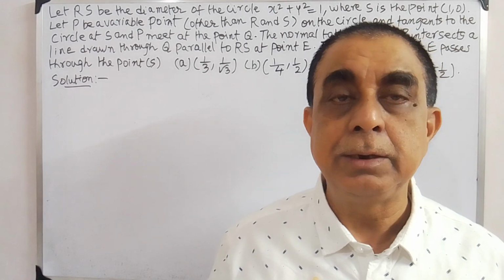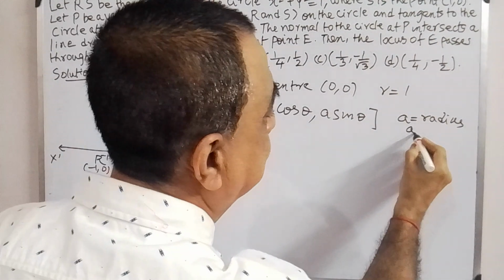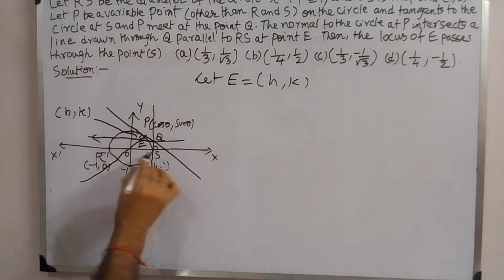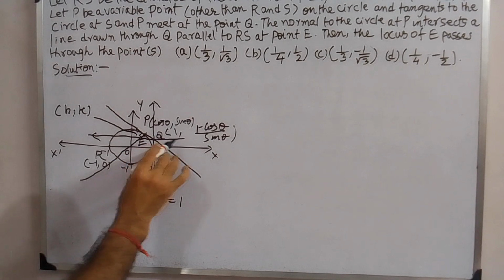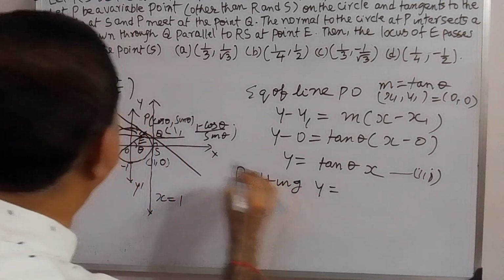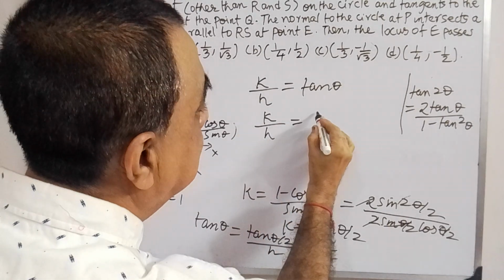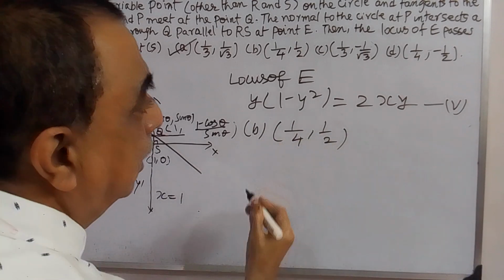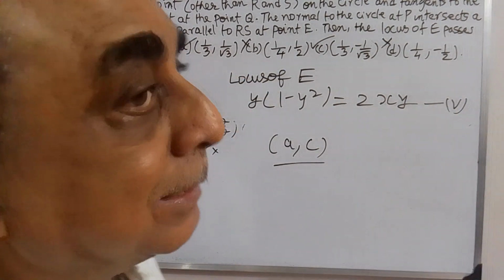JEE Advanced 2016.